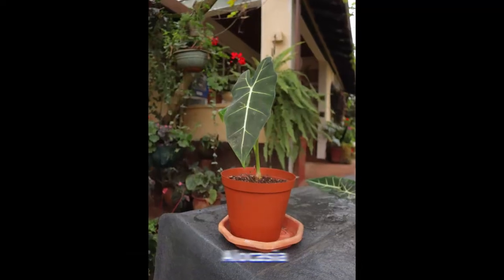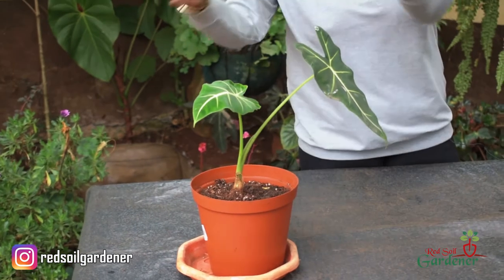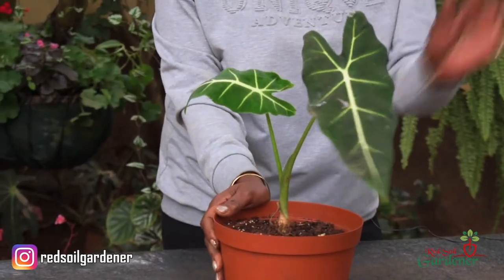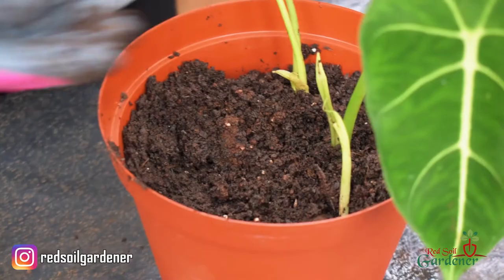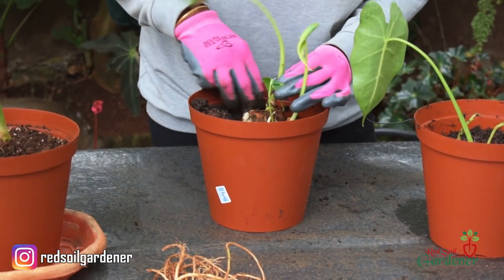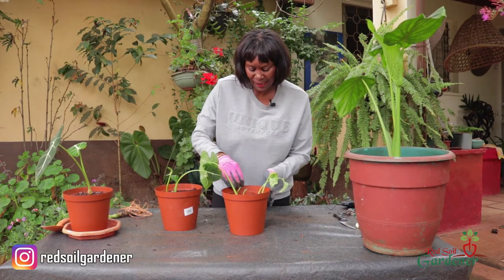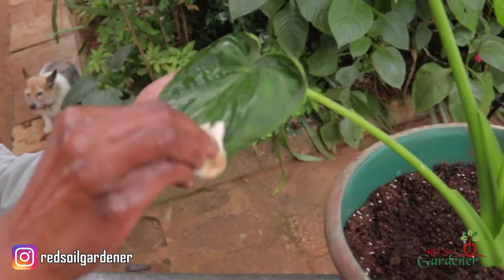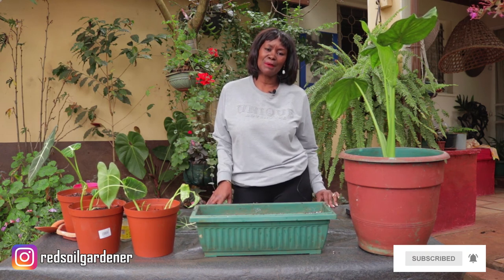Frydek Alocasia | Propagation and maintenance of the plant.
Frydek Alocasia is one of the many varieties of Elephant Ear. Commonly known as the Green Velvet Alocasia.

On this episode, we'll show you how to Propagate of the  Frydek Alocasia plant through soil and water propagation plus division of its rhizome.
Get tips on how to go about the propagation process.